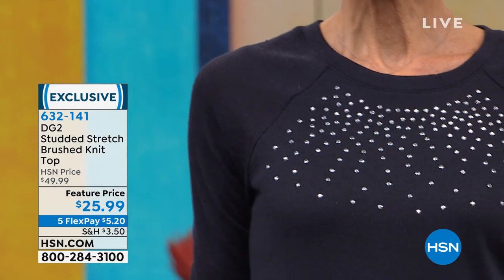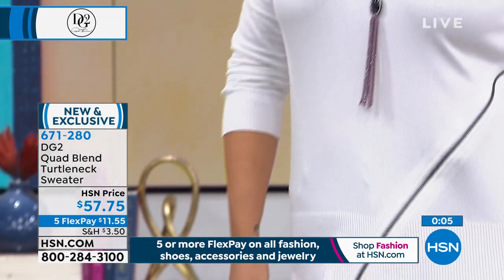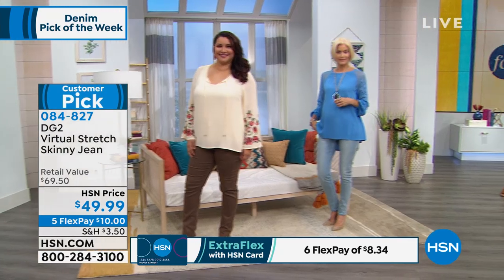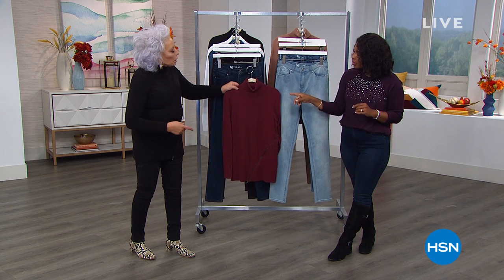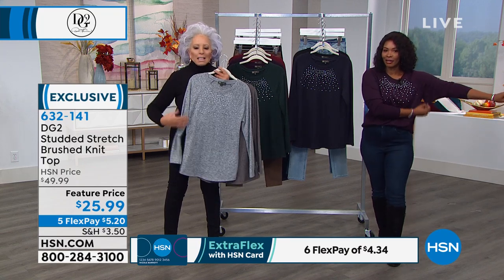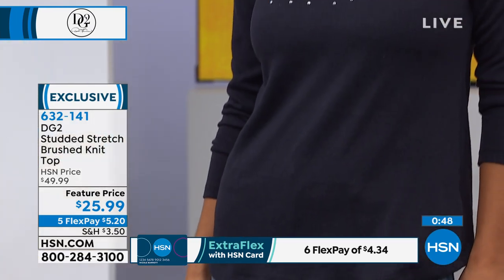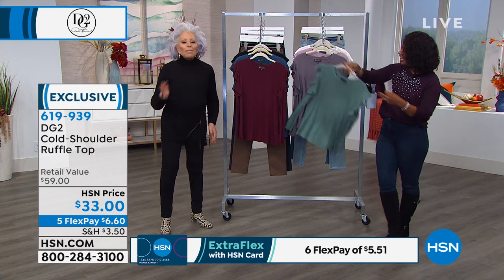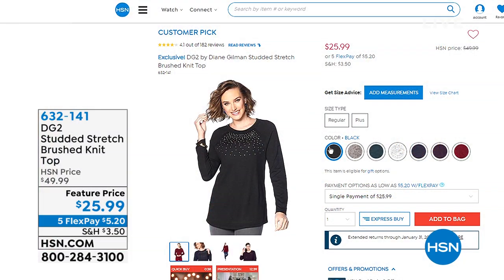HSN | Diane Gilman Fashions 09.26.2019 - 10 AM